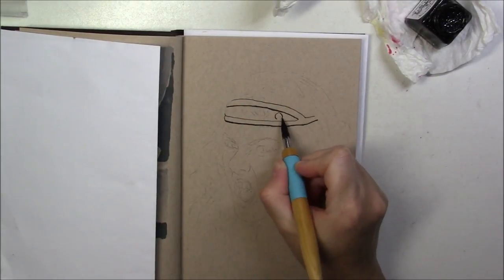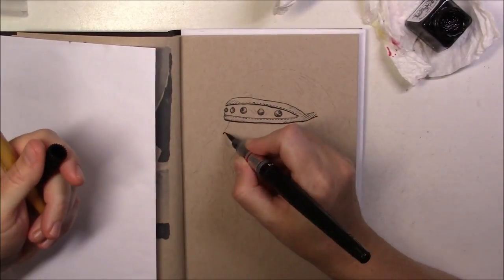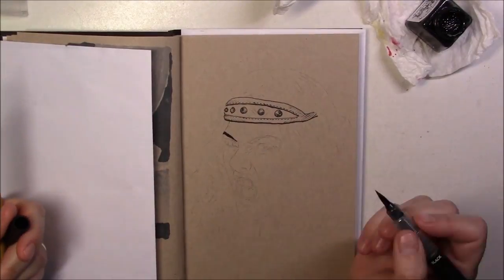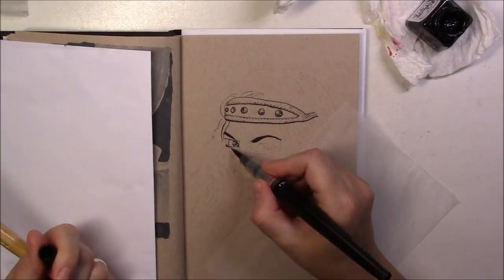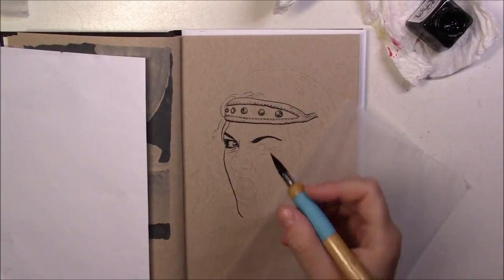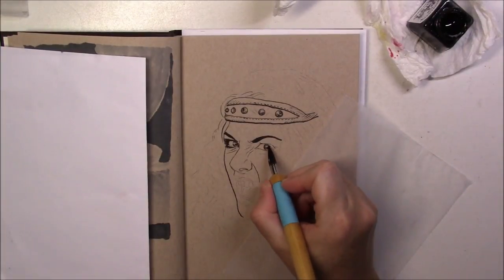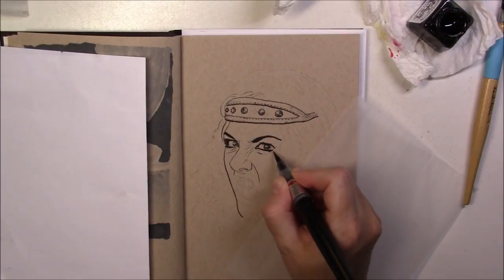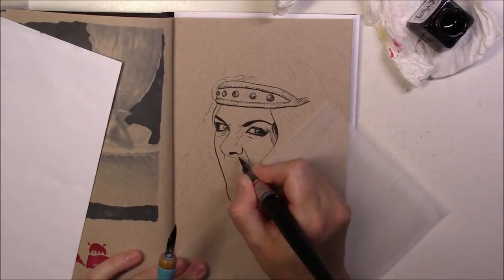Inktober 2018: day 11 - cruel - ink drawing demo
Inktober is here! I'll be posting a video each day to share with you my daily ink sketches. Are you doing Inktober too?

Here's where you can find the supplies from the video:
- Strathmore toned tan sketchbook
- Tachikawa T40 nib holder
- Nikko g-pen nib
- Kuretake Sumi Ink 60
- Winsor & Newton black drawing ink
- Pentel Color brush pen in black
- Uni-ball signo white gel pen
- Sakura white Gelly Roll 10